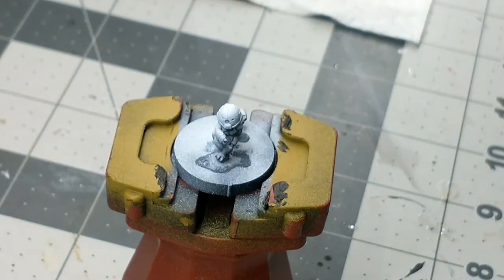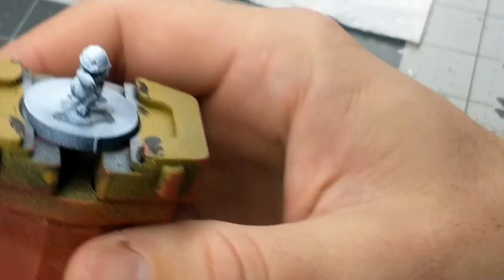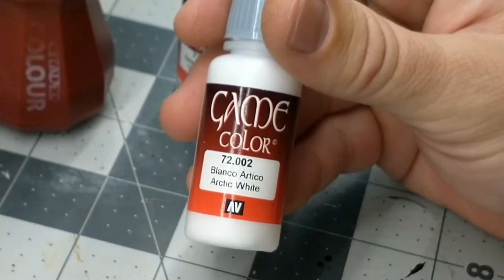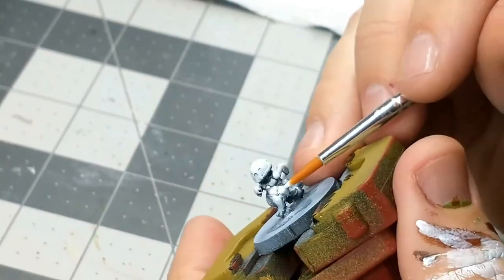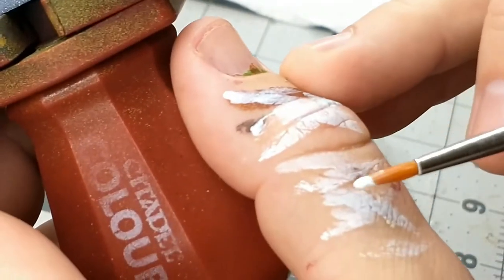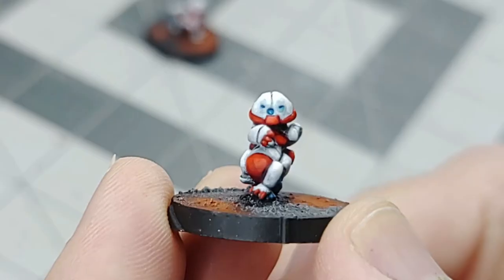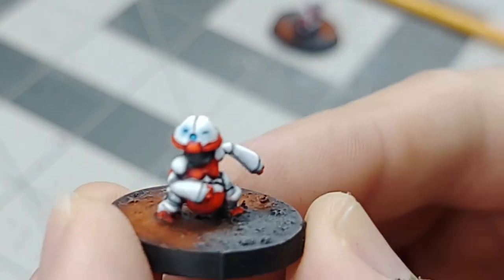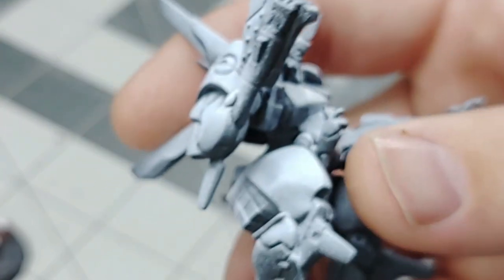How I easily paint white. On an Infinity Crazy Koala!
In this video I show how I approach white. What some consider a hard paint to apply. With some quick brush strokes of this method even you can easily achieve white on any mini!